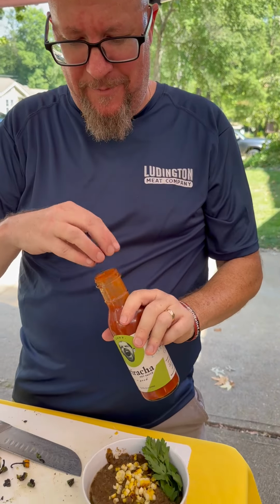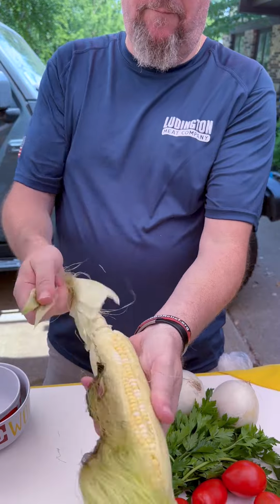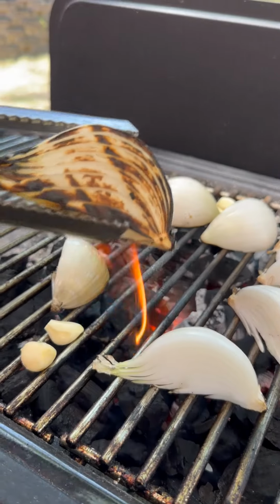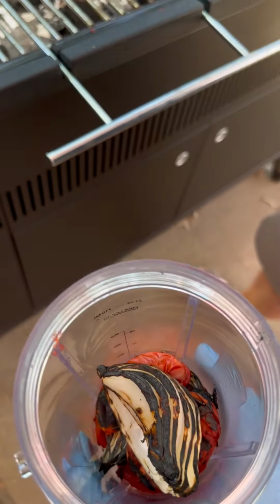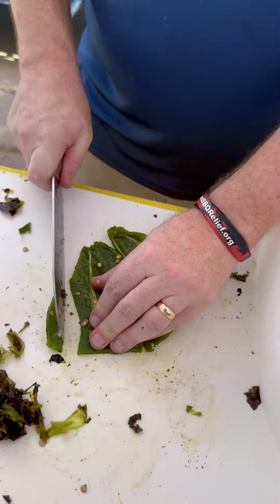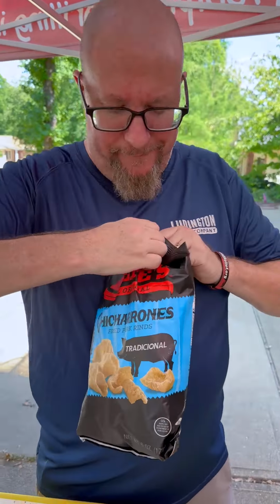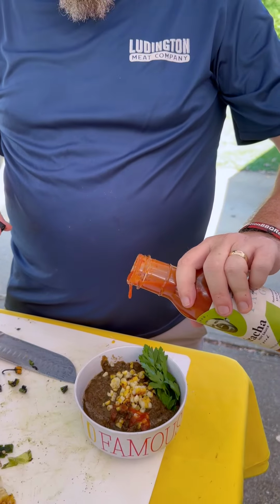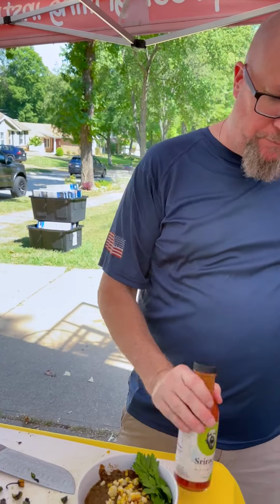Fire Roasted Tomato Salsa Recipe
In this fire roasted tomato salsa recipe we crank up a hot charcoal fire and roast up roma tomatoes, white onion, a fat poblano chili, some jalapeño peppers and then combine everything in a blender with some fresh cilantro and salt. Once the salsa is blended, we pour it into a bowl and top with some fire roasted corn and a little more of that cilantro as a garnish.